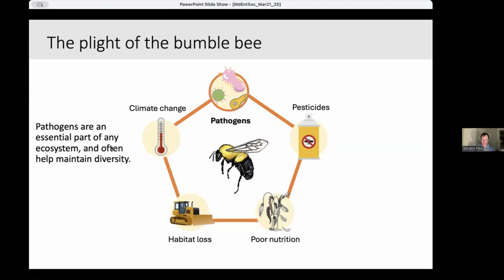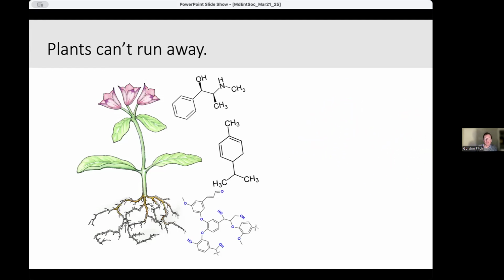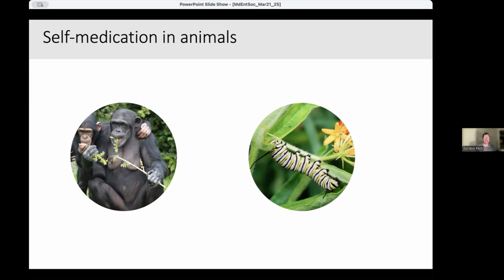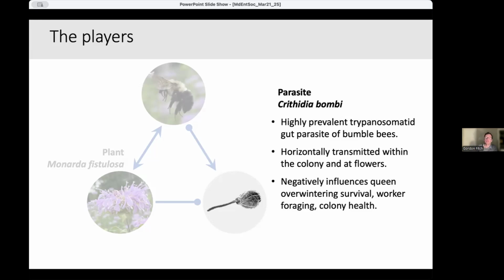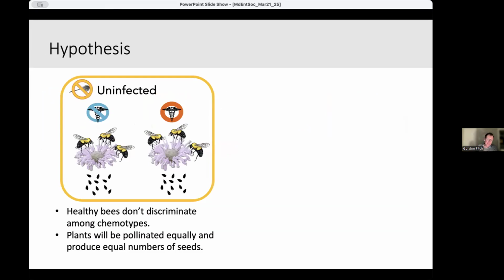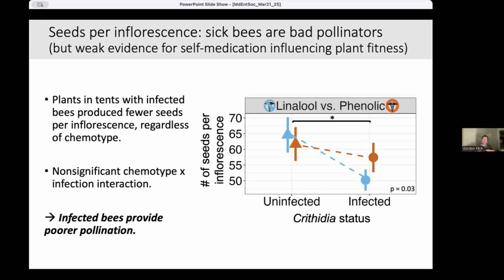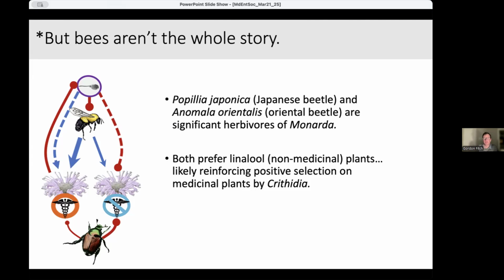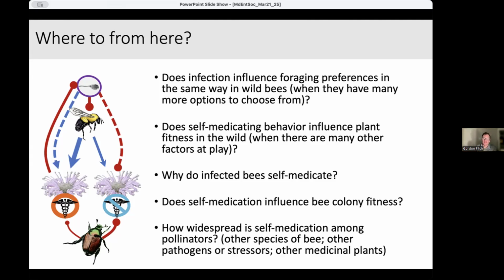Do bumble bees self-medicate? Infection-induced changes in foraging and consequences for pollination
Speaker: Gordon Fitch, Ph.D., Assistant Professor of Pollinator Ecology, York University, Toronto, Canada

Plants produce a dizzying variety of chemical compounds. Many of these compounds play a defensive role, protecting plants against herbivores or disease. But humans have for millennia used these compounds as medicine. Recent research has shown that some of the compounds found in pollen and nectar can similarly have medicinal effects on multiple bee diseases. This is perhaps especially exciting given that disease – in combination with other stressors – is implicated as a significant driver of declining bee populations. In this talk, Dr. Fitch will discuss recent research looking at how disease alters bumble bee behavior, and whether bees are engaging in self-medication. He will discuss what this means for pollination of ‘medicinal’ plants and how bee-conscious home gardeners and landscapers might use this information in planning their gardens.

Speaker Bio: Dr. Gordon Fitch is an Assistant Professor of Pollination Ecology at York University in Toronto, where he studies how environmental stressors including urbanization and disease influence bees and the pollination they provide to plants. His current work focuses on the effects of parasite infection on bumble bee foraging and on evaluating urban roadside green infrastructure as insect habitat. He received his Ph.D. from the University of Michigan. Prior to becoming an ecologist, Dr. Gordon was a high school science teacher, and he loves nothing more than sparking new appreciation for the amazing complexity of the natural world.